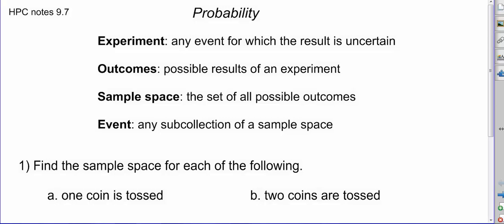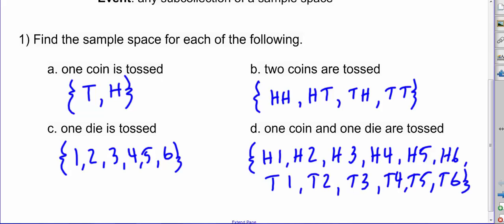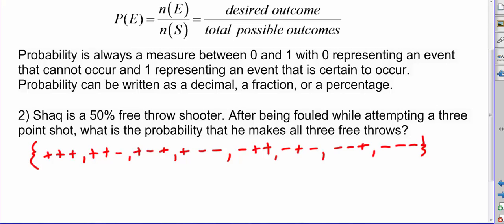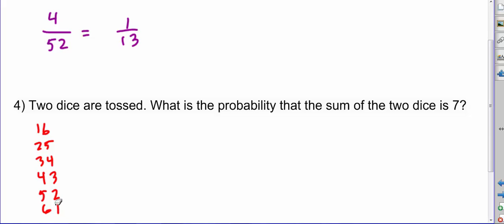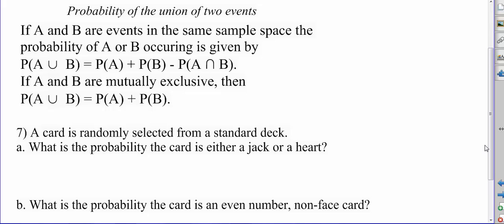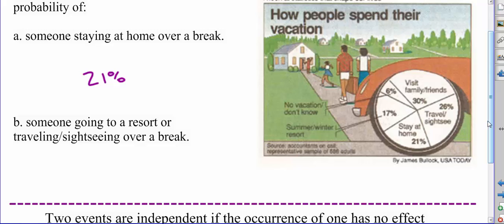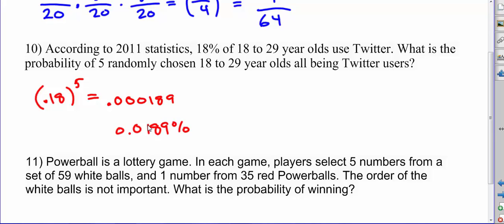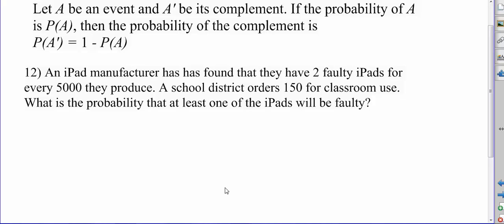HPC Lesson 9.7